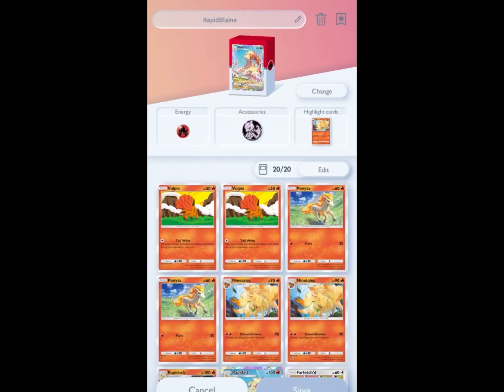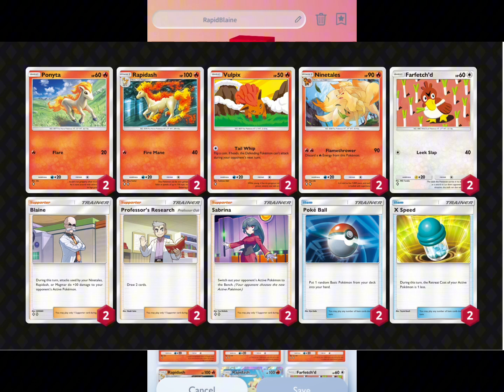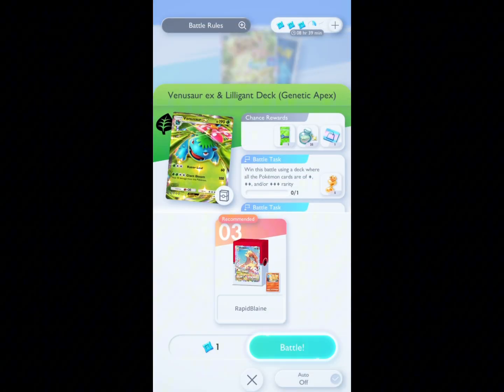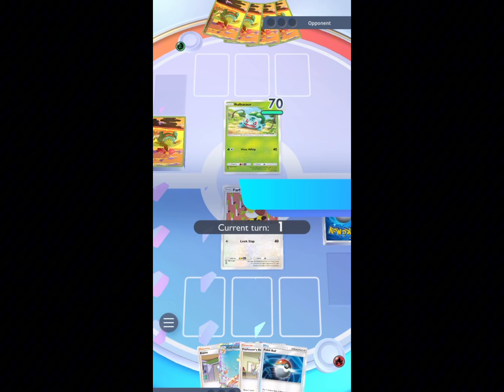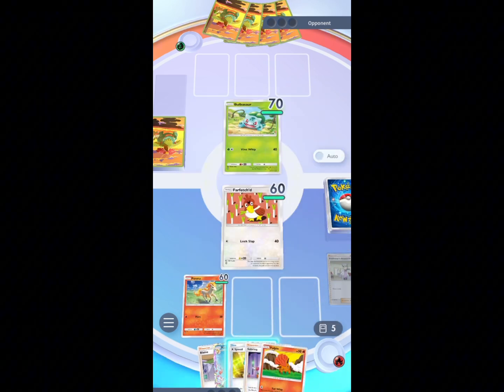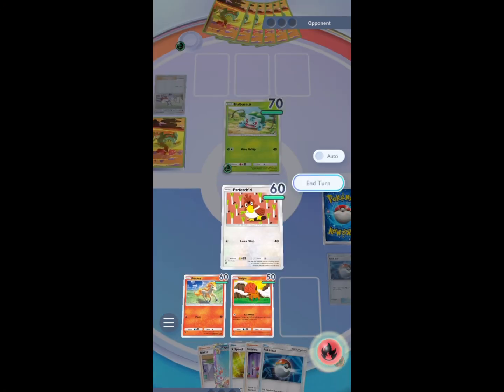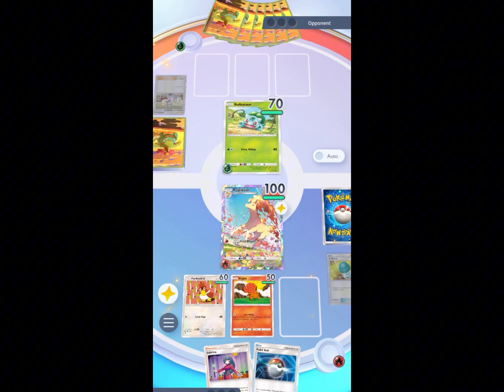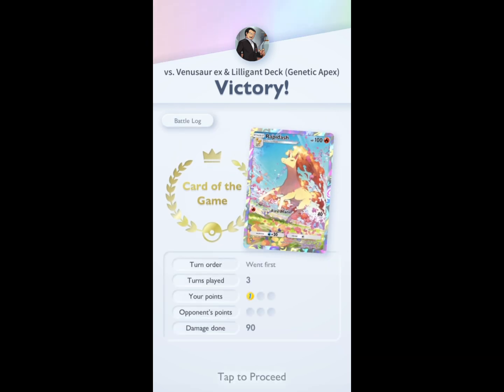Best Venasaur Event Deck!! 🍀🌲🔫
Destroy the Venasur Event in one turn with this Pockemon Pocket awesome deck. Using Rapidash, Blaine and Ninetales.🔥🔥🔥pokemonpocket